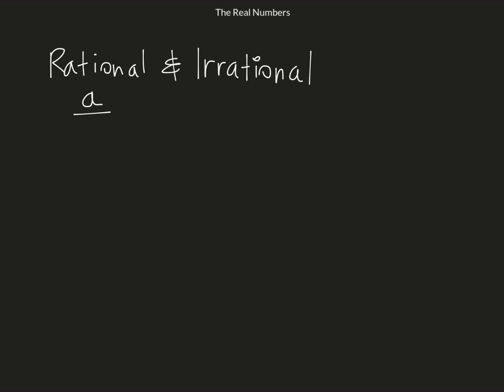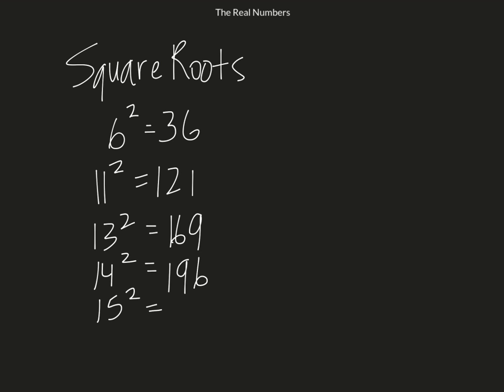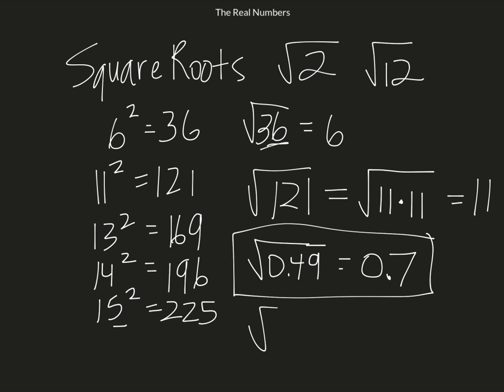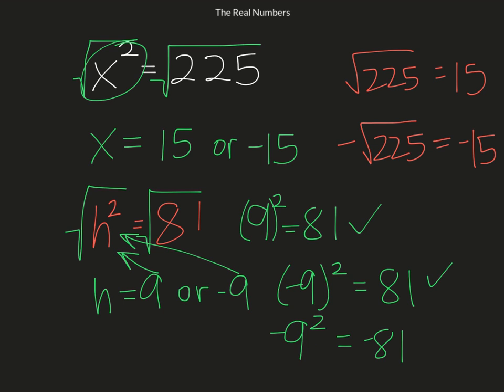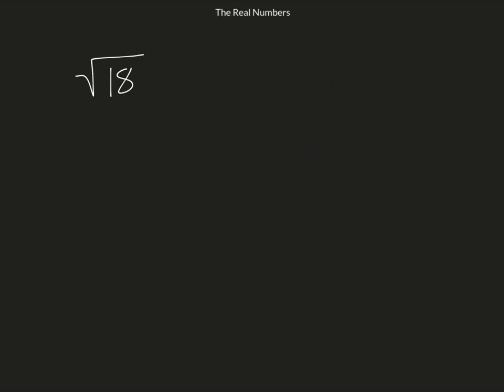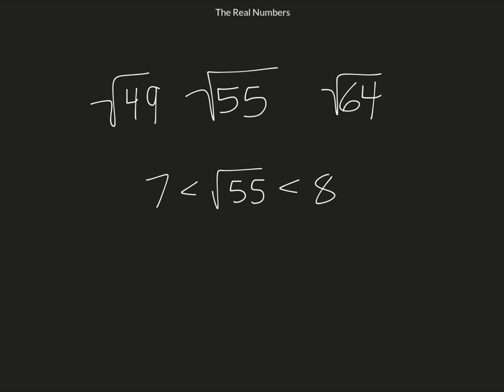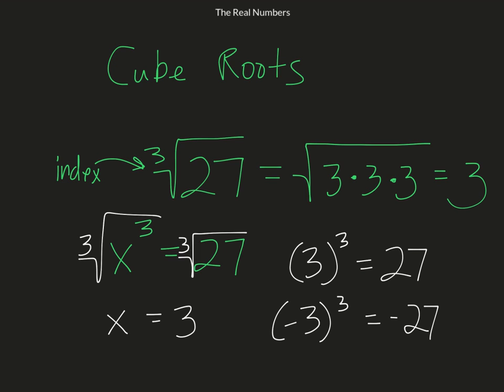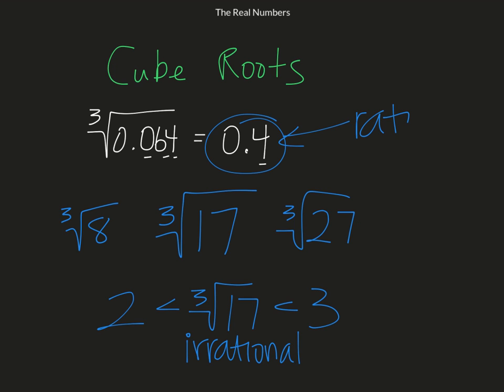The Real Numbers M4-45